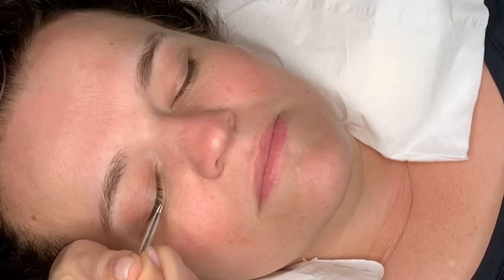Russian Volume Eyelash Extensions for Hooded Eyes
Hello!
 My name is Tatty Woods and I have been working as a lash artist and teacher for over 15 years.